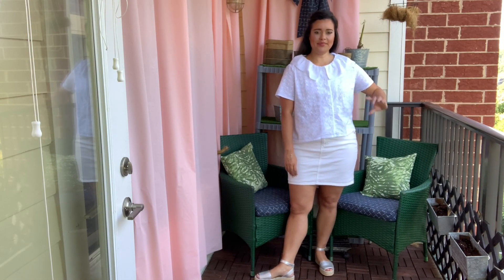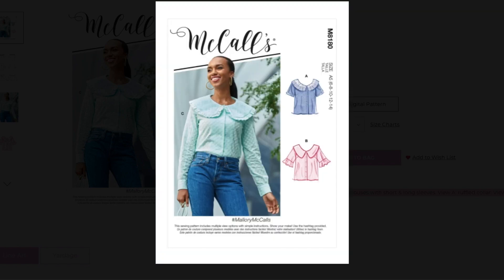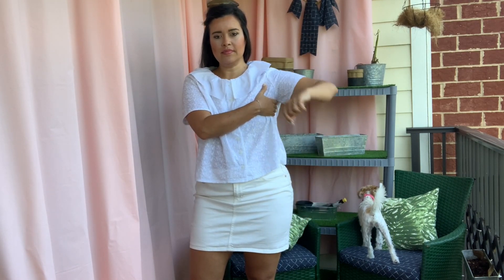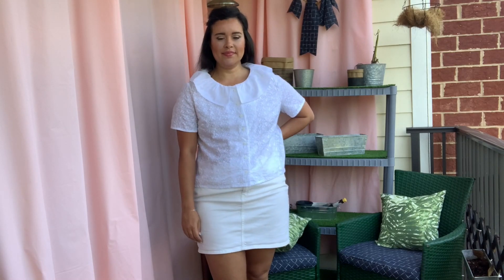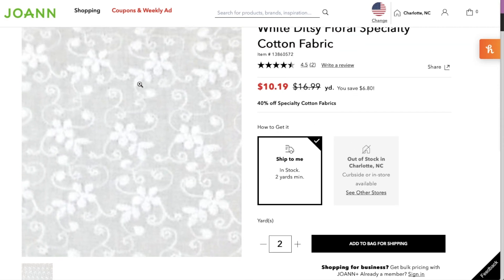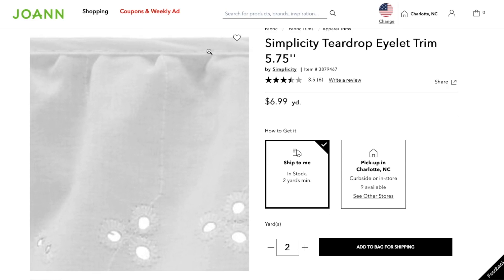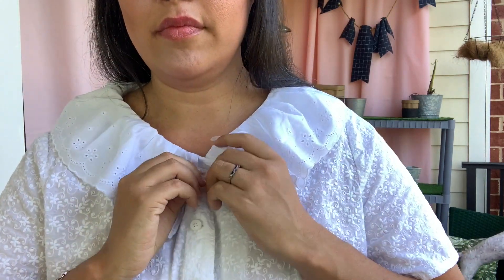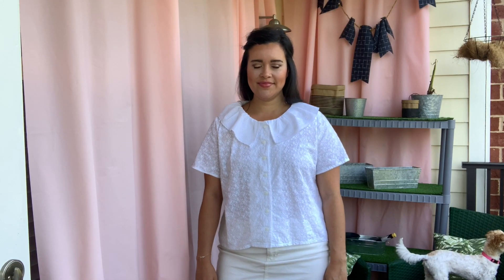McCall's 8180 Oversized Collar Shirt Trend Sewing Pattern Review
Are you feeling the oversized collar shirt trend? If so, then you probably saw one of the McCall's patterns that came out this spring, McCall's 8180. It has everything you need to make your own version of this shirt trend. With two collars, one smaller and one fully oversized, you'll be able to make one that's just right for you!